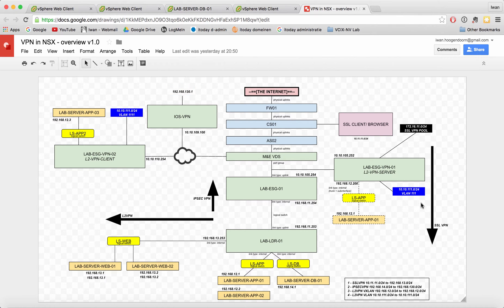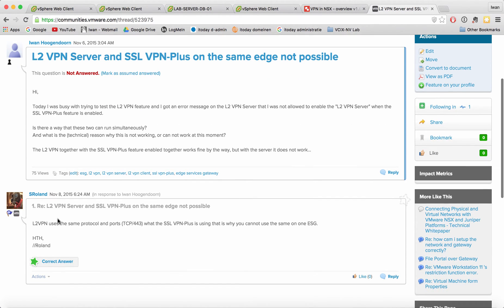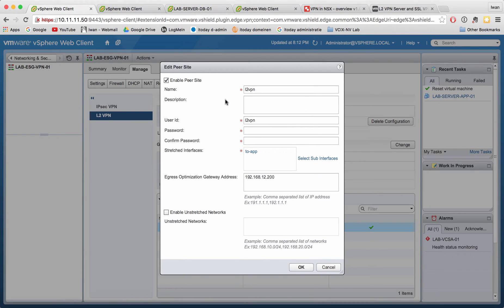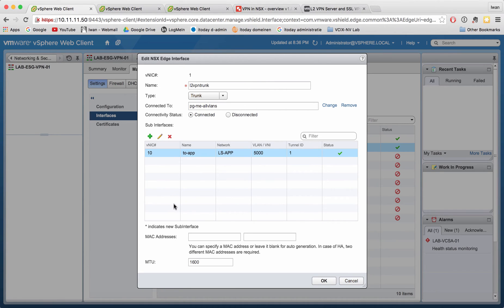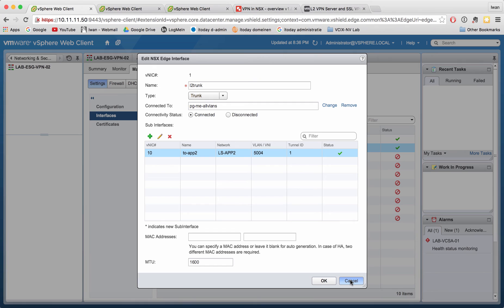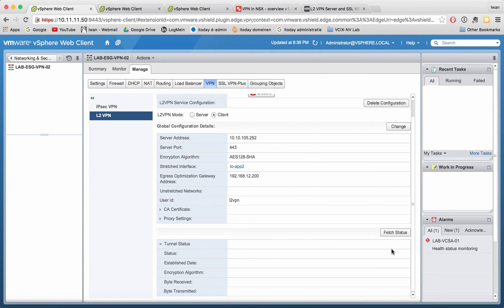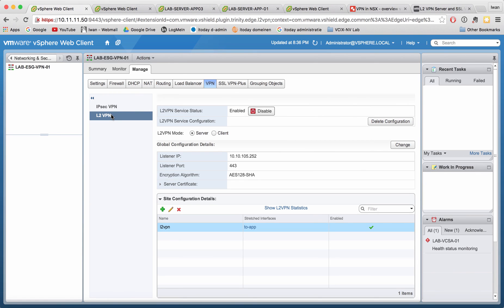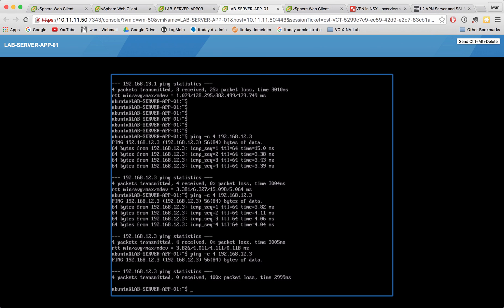VCIX-NV-24 - Enable/Disable L2 VPN and add + configure a L2 VPN client and server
This video will show you hoe to configure a L2 VPN client and server.